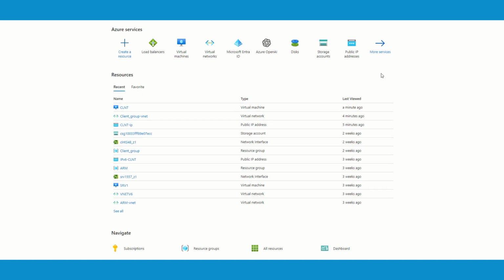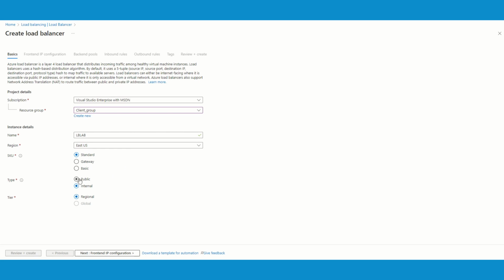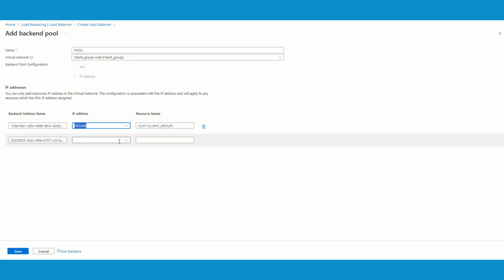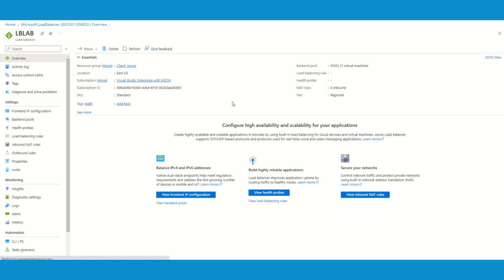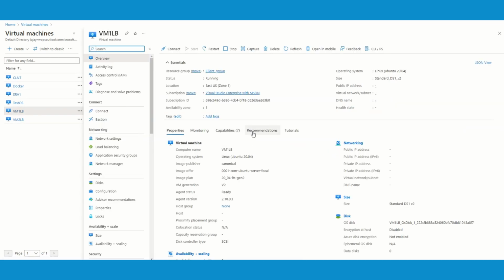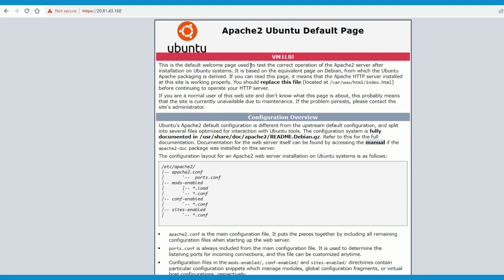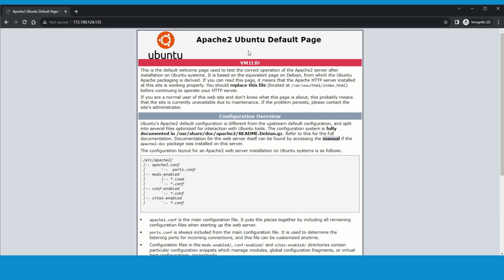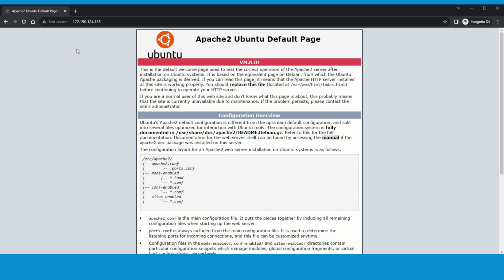AZ-700 | Lab I Azure I Microsoft I Load Balancer | Layer 4 |Azure Networking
Welcome to our Azure Load Balancer Lab tutorial! In this hands-on lab, you'll learn how to set up and configure Azure Load Balancer to distribute incoming traffic across multiple virtual machines, ensuring high availability and scalability for your applications.

🔵 Topics Covered:

Introduction to Azure Load Balancer
Setting up a Virtual Network and Virtual Machines
Creating an Azure Load Balancer
Configuring Load Balancing Rules
Monitoring and Managing Load Balancer
Advanced Load Balancing Techniques
By the end of this lab, you'll have a solid understanding of how Azure Load Balancer works and how to implement it effectively in your Azure infrastructure.